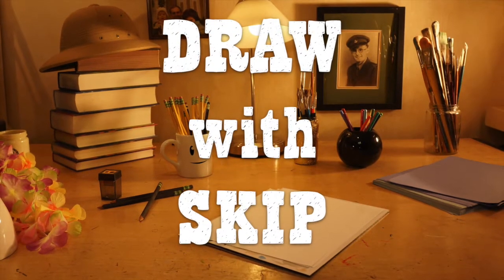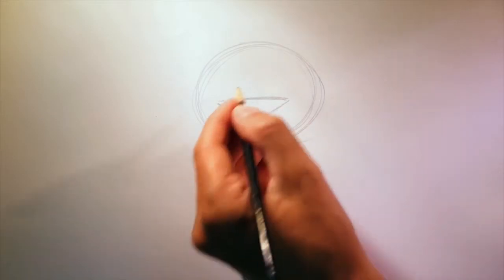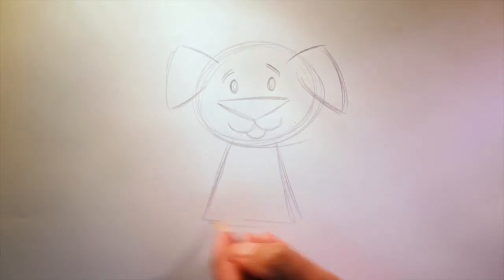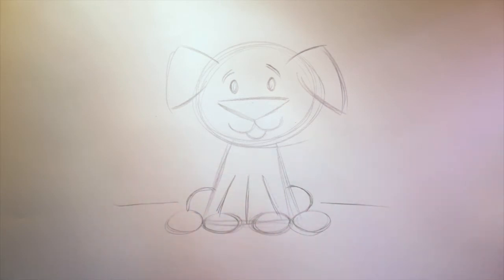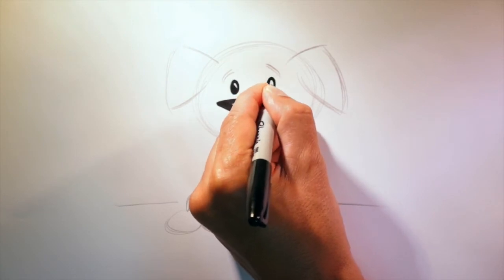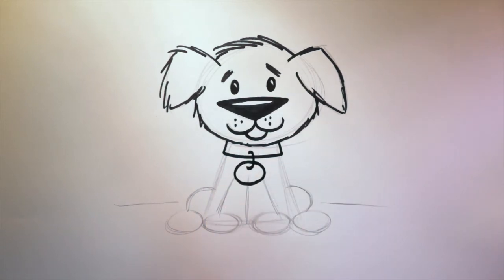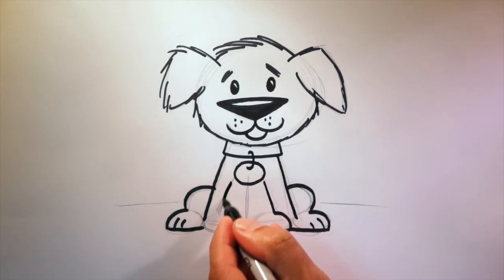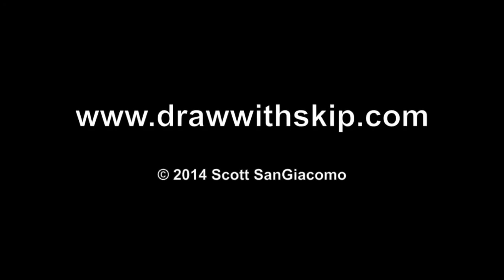How to draw a cartoon Dog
Skip shows you how to draw a cute cartoon dog!
(Episode 6)